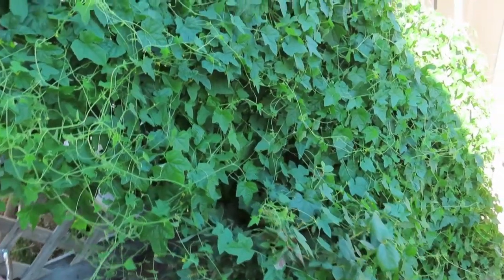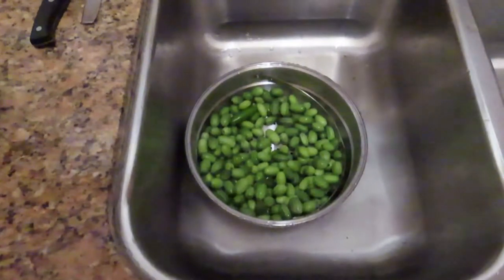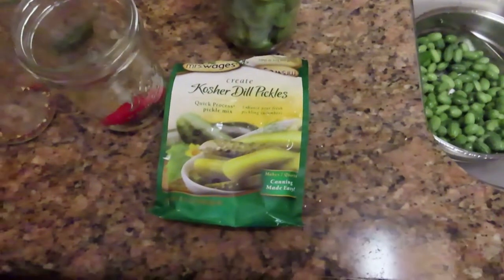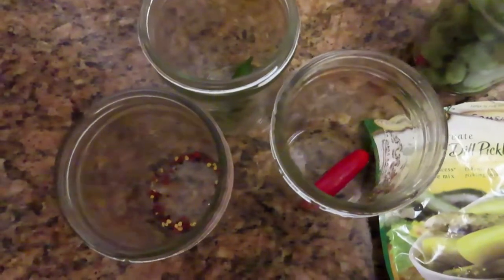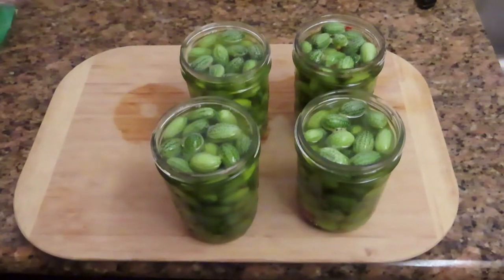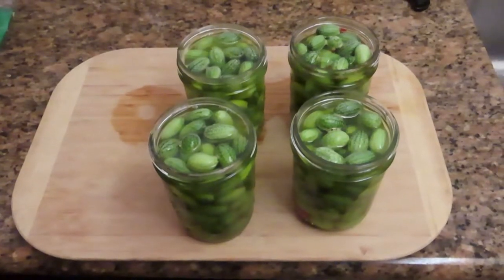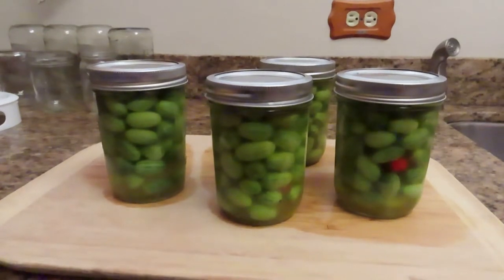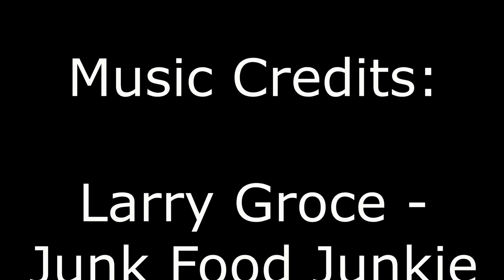Mexican Cucumber Pickles 2019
Canning Mexican Cucumber Pickles.
AKA ; Sour Ghaerkin, Mouse Melons, Cucamelons,
Mini Watermelon